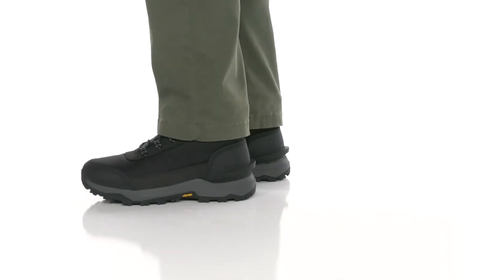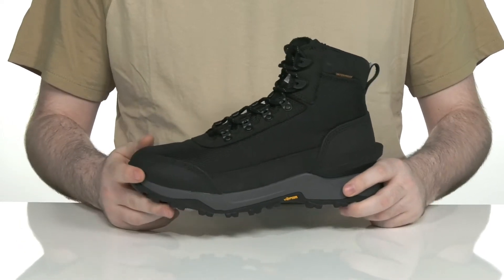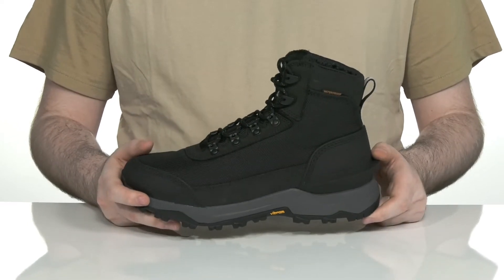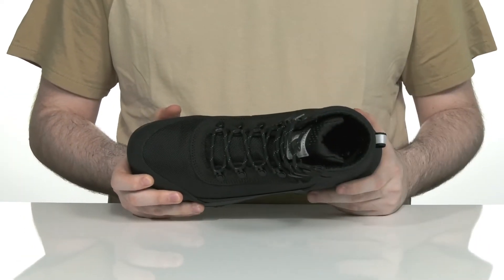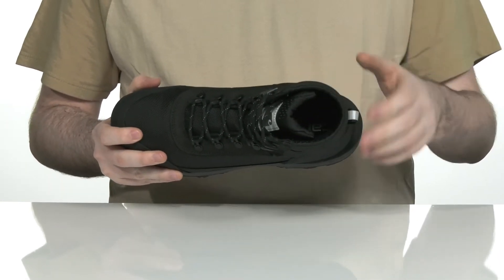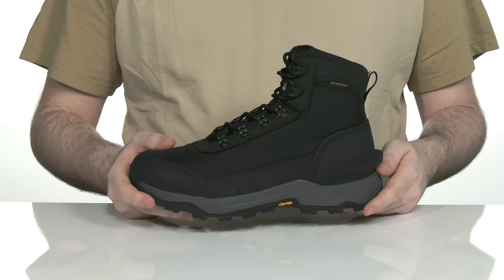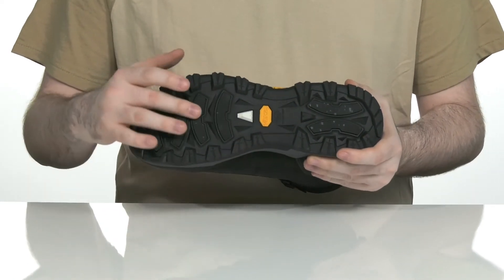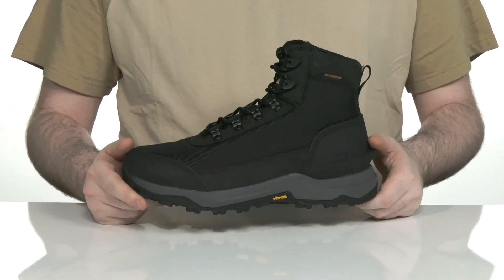Carhartt Outdoor Hike Waterproof 6" Soft Toe Hiker Boot SKU: 9725954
Built to be completely waterproof the Carhartt&reg; Outdoor Hike Waterproof 6" Soft Toe Hiker Boot  keeps your feet dry in most types of wet conditions.
 Black nubuck leather upper with black high abrasion resistant 1260D material
FastDry&reg; lining wicks away sweat and fights odors for a drier, odor-free foot environment.
The Carhartt Insite technology footbed redefines comfort while the heel-kicker utility ledge makes it easy to kick your boots off at the end of the day.
Electrical Hazard (Non-Safety Soft Toe). Identifies secondary protection against incidental contact with electrical circuits of 18,000 volts or less under dry conditions. Non-Safety Soft Toe EH styles meet ASTM F2892-18 EH standards.
All Carhartt footwear is tested for slip resistance and meets or exceeds the performance requirement set forth by ASTM standard F3445-21. All footwear is labeled as slip resistant on the outsole and the ASTM standard is identified on the inside of the shoe.
Removable footbed.
The revolutionary midsole is formulated with pelatized EVA and rubber making it extremely lightweight, high rebound and constistent comfort with an athletic feel.
Storm Defender&reg; waterproof breathable membrane keeps outs the wet elements while creating a drier, more breathable foot environment.
Carhartt active outdoor footwear is perfect for the active outdoor enthusiast and the next gen doer, delivering functional, versitile performance for their work and lifestyle needs.
Carhartt&reg; footbed made with Insite&reg; technology is engineered to create maximum arch support to reduce foot fatigue during long days on the trail.
Lace-up closure.
Cement constructed with Vibram Arctic Grip outsole for superior traction in dry, wet and icy terrain.
Imported.
Boot shaft height: 6".
Single shoe weight: 59.2 ounces.